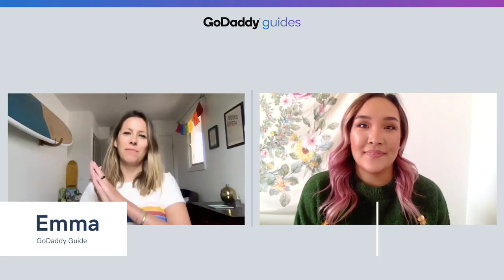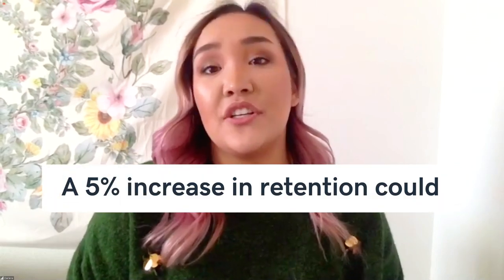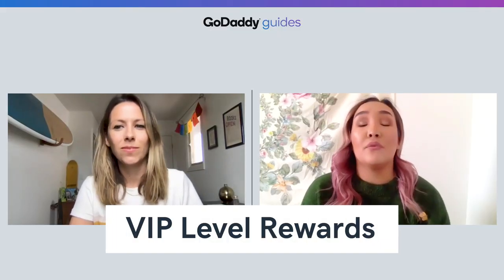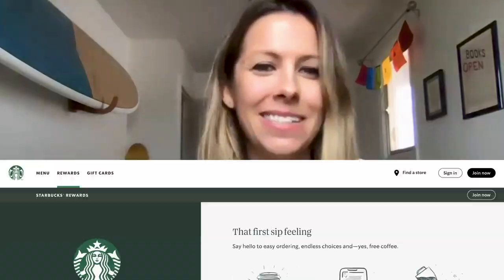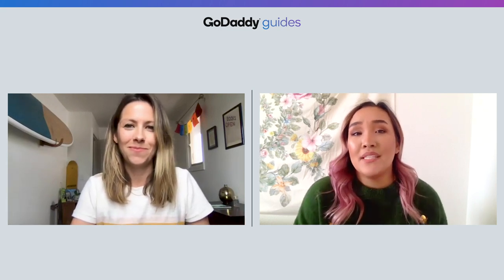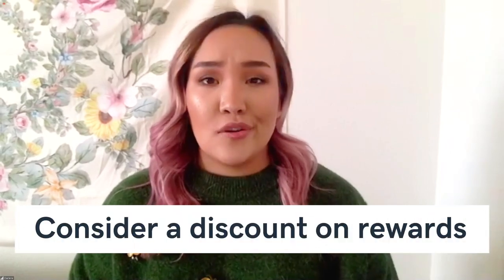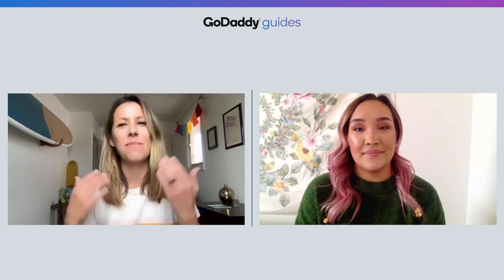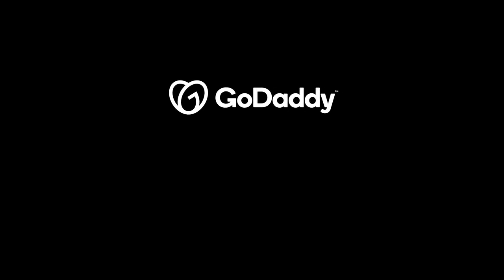Adapting Your Customer Loyalty Program to Keep Clients Happy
Adapting Your Customer Loyalty Program

Gaining customer loyalty requires showing your customers that you are there for them, can be trusted, and will go that extra mile. Especially during uncertain times like those we are living in now due to COVID-19 (coronavirus).

In times of crisis, people crave personal connections.

Your customers will be looking to you to have all the business bases covered — how will I get my products? Will there be any interruption in your services? — while instilling a sense of confidence and calm.

When customers know you “get them” and are addressing their priorities, you’ve created a synergy to build upon.

A smile, a handshake, a joke shared — these are the small, personal reassurances we give each other every day. But public health crises like the coronavirus pandemic require physical distance. Here’s how to help keep the customer love going strong — even at a distance:

Embrace open, authentic communication.
Provide stellar customer service.
Offer a loyalty or rewards program.
Create engaging social media campaigns.

We’ll get through this bump in the road, as we always do. To build customer loyalty, all you really have to do is just remain focused on the human beings on the other side of the transaction.